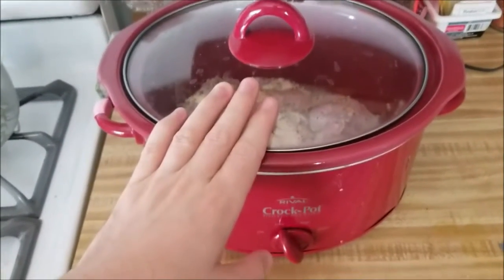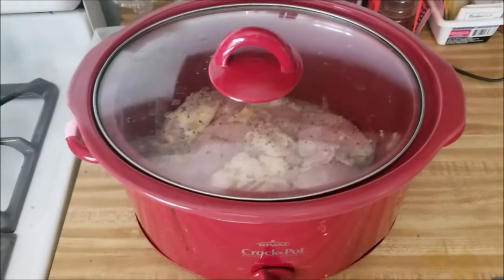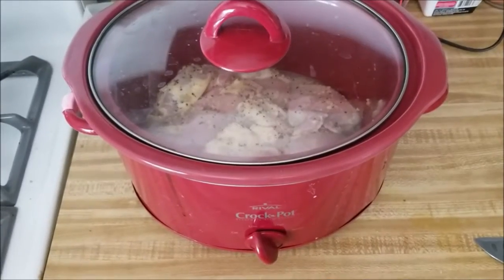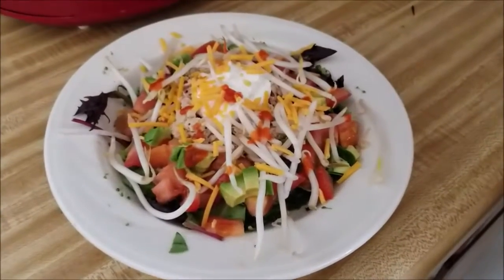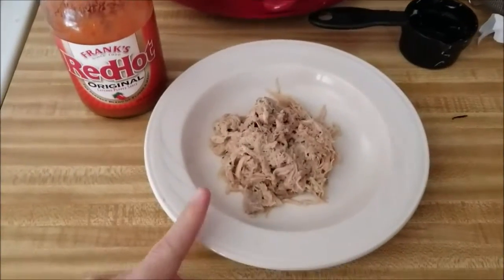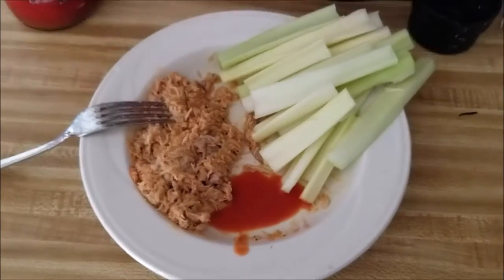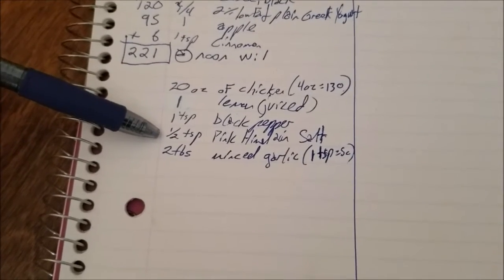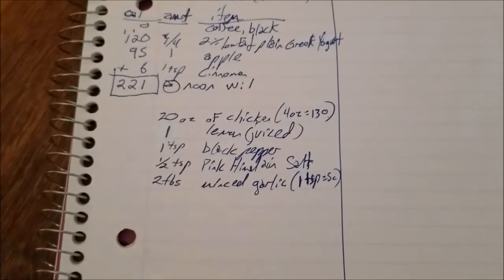Slow-cooker Pulled Lemon-Garlic Chicken (99 cal) - Recipe - Winpower Diet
This an easy, tasty, juicy, pulled chicken recipe that is super easy to prep and walk away from.  It's low calorie and full of protein so it leaves me feeling full for hours.  It's also easy to turn it into Boneless Buffalo Chicken.  I show you how to make it and how to track it in your food journal. (recipe and handwriting typed up below)

My handwriting might not be the greatest so I typed it all up for you here:

Slow-cooker Pulled Lemon-Garlic Chicken Thighs
99 calories x 7 serving
Easy to make and so juicy and delicious.

Calories   Amount   Item
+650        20oz         chicken thighs (4oz = 130cal. 2oz = 65cal)
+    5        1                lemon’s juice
+    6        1 tsp         black pepper
+    0        ½ tsp        pink Himalayan salt
+  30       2 tbsp       minced garlic (1tsp = 5 cal)
[ 691 ] in the whole pot -- which is 3.5 cups total
  691 / 3.5 = 197.4 a cup
  Half that is 98.7 per ½ cup
[ 99 ] calories x 7 ½ cup servings.